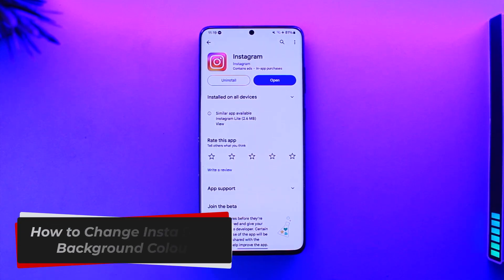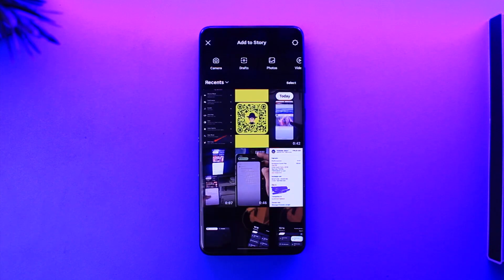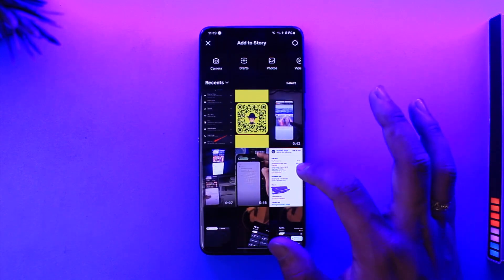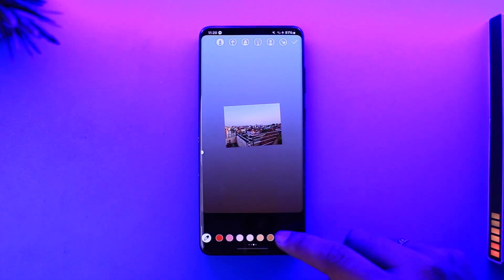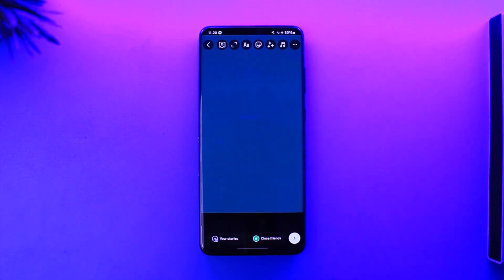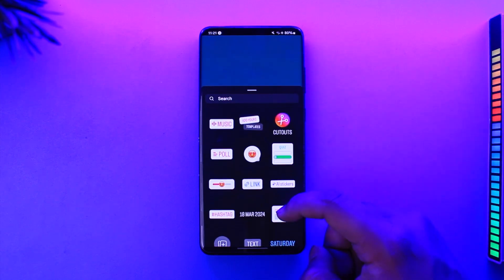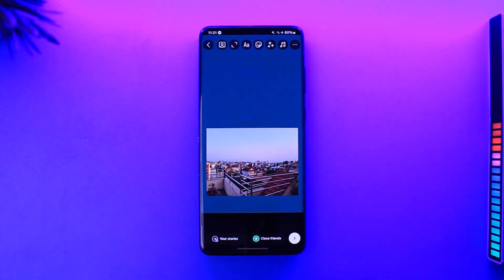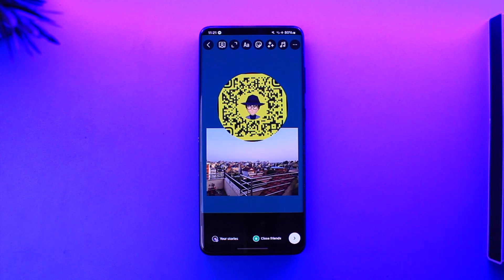How To Change Insta Story Background Colour !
In this tutorial video, I am simply going to show you how you can change Instagram story background colour.

~Chapters:
0:00 Introduction
0:12 Change Ig Story Background Colour
2:18 Conclusion